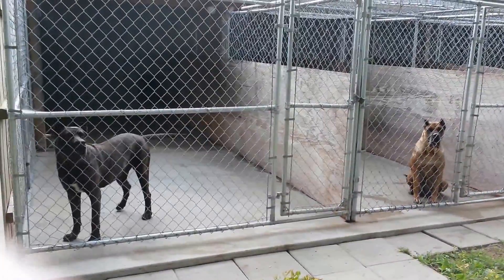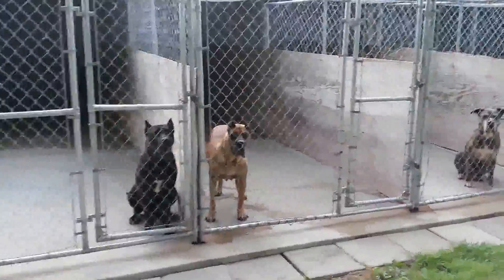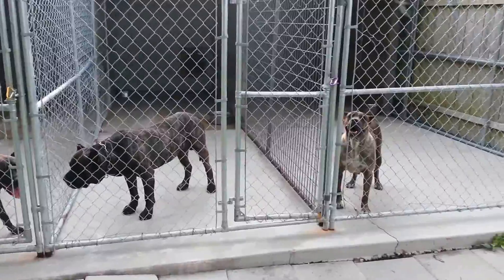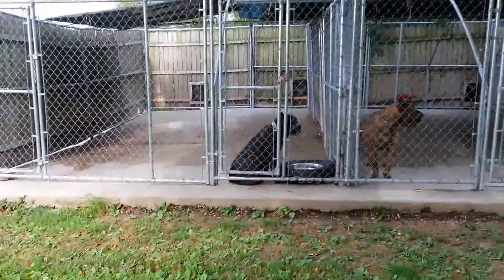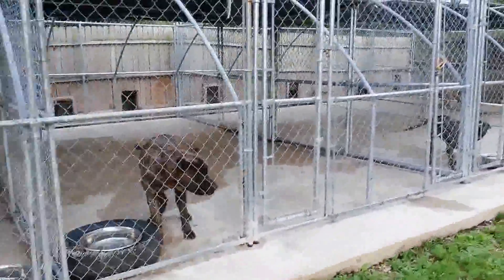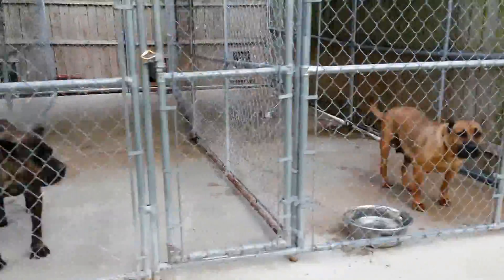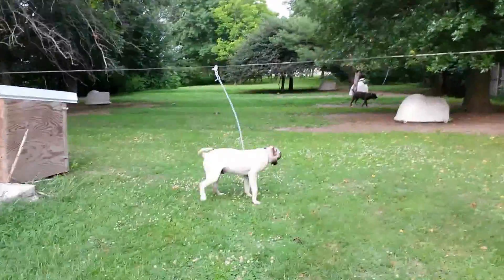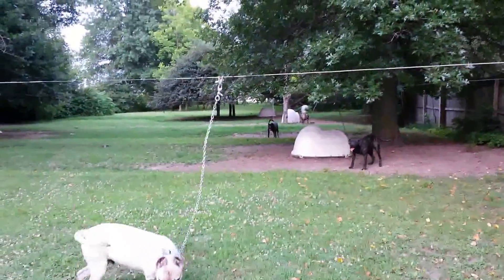Cabeza Grande Kennel Tour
A small tour of Cabeza Grande Kennels